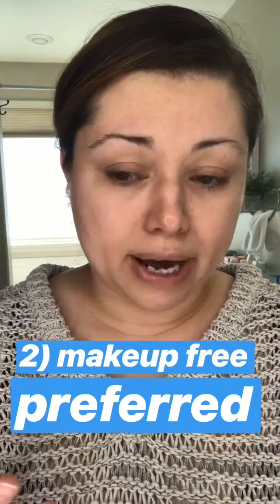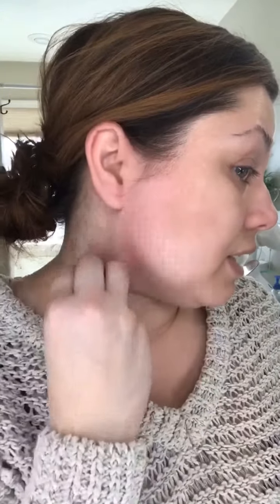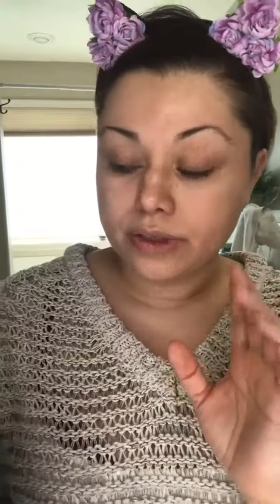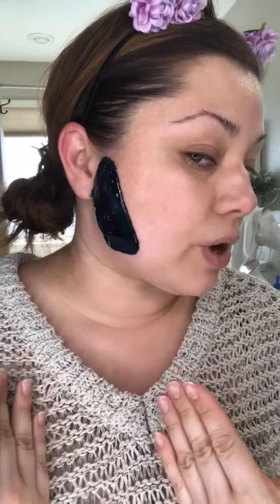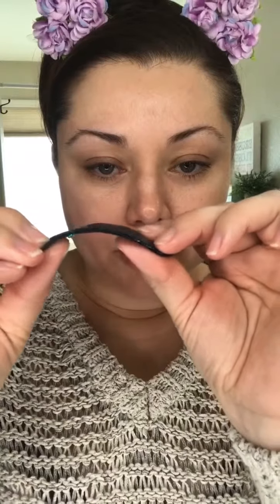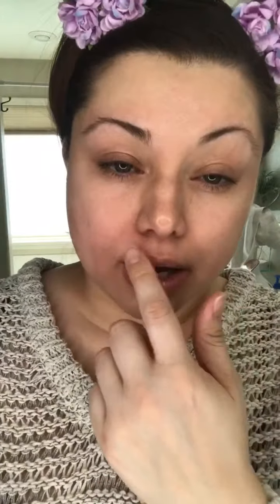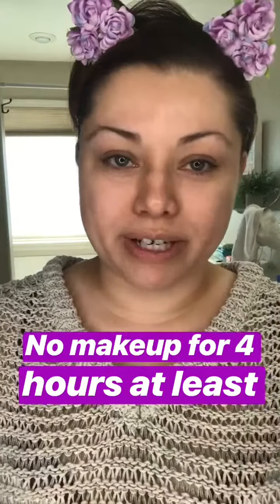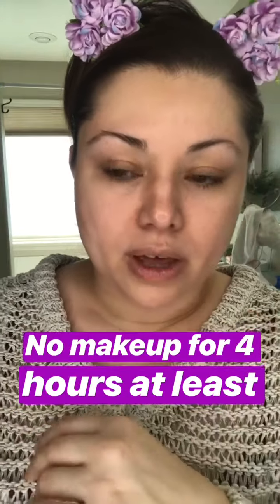HOW TO WAX SIDEBURNS, UPPER LIP TUTORIAL | Cirepil Blue Hard Wax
Today’s video is about how to wax using Cirepil Blue Hard Wax. I discuss how to prep the skin, what things you should do before a wax and after care.